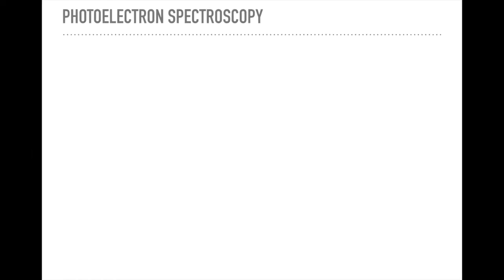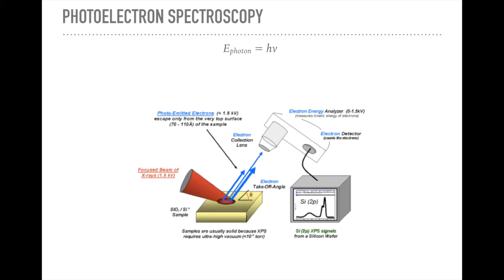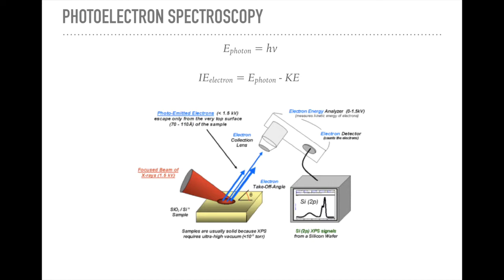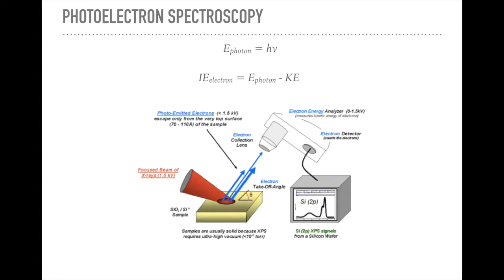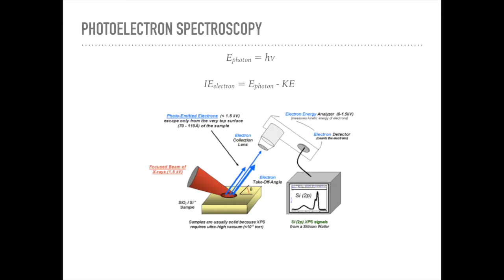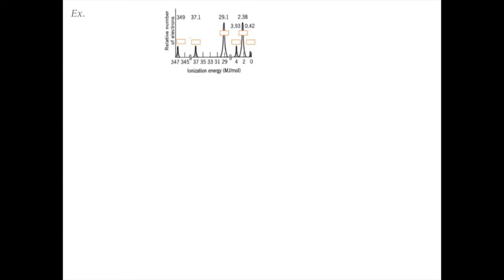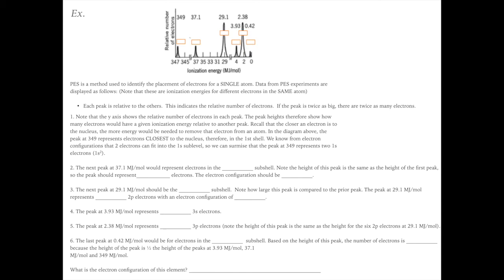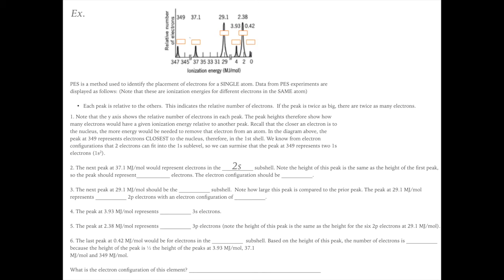AP Chemistry Notes 1.2